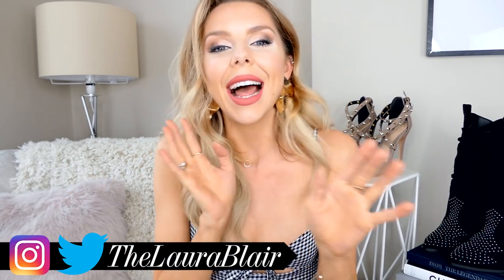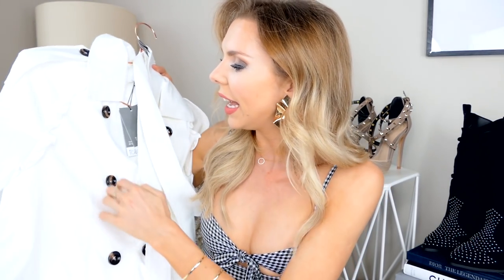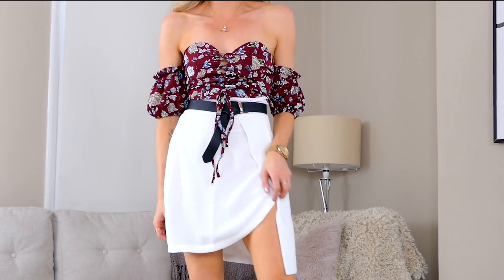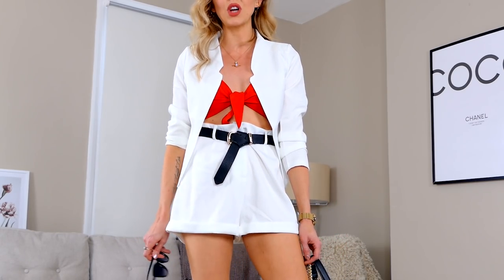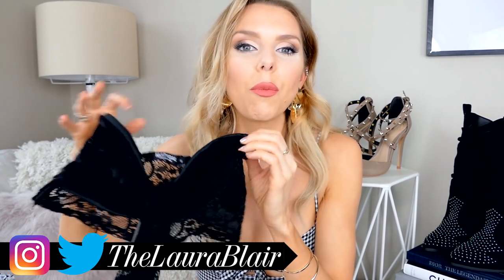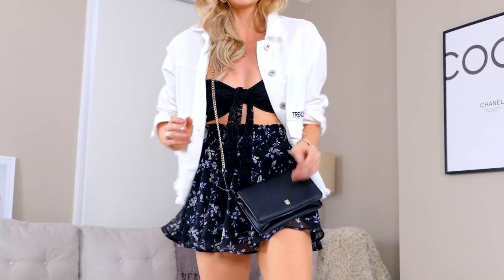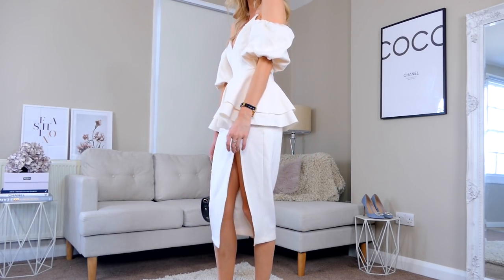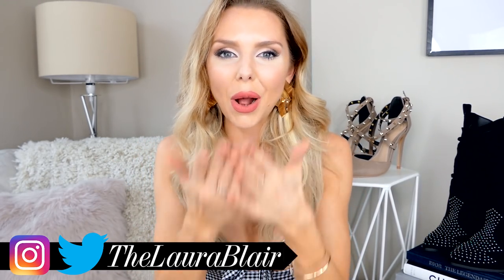HAUL AND TRY ON | June 2018 | How to look good on a budget!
Continuing Haul Week with another haul and try on! Some fab party dresses from Asos in this one! Hope you enjoy! Love you lots xxx

♥ SOCIAL MEDIA ♥

DEPOP: @TheLauraBlair

LOOK 1

BLACK BELT: Primark
BLACK & GOLD BOOTS: Originally Public Desire (similar)
BLACK CAMI: Originally H&M (similar)

LOOK 2

LOOK 3

LOOK 4

WHITE SHORTS: Originally Boohoo (similar)
BLACK BELT: Primark

LOOK 5

WHITE JEANS: Primark
NUDE HEELS: Originally Asos (similar)

LOOK 6

FLORAL SKIRT: Originally H&M (similar)
BLACK CROSS BODY: Originally Zara (similar)
WHITE DENIM JACKET: Originally Pretty Little Thing (similar)

LOOK 7

BLACK HALF MOON BAG: Originally Romwe
SNAKE PRINT HEELS: Originally Boohoo (similar)

LOOK 8

This video contains a paid for advertorial with Talever. Find out more here below:

♫ MUSIC ♫

Song: Mike Wit - I Feel That ft. Kayl & Carla Jam